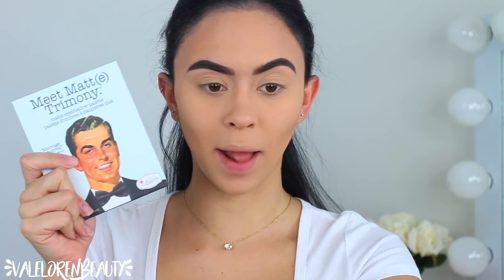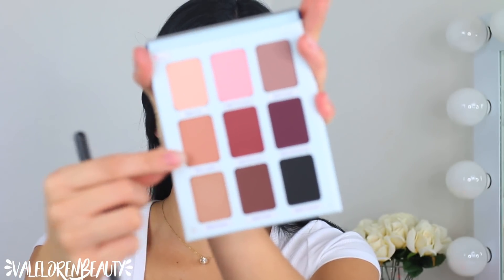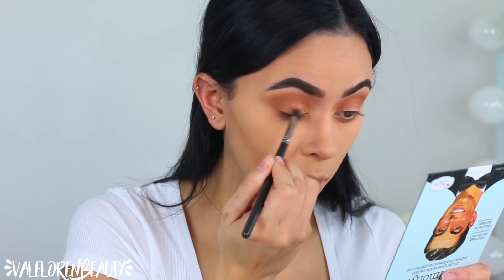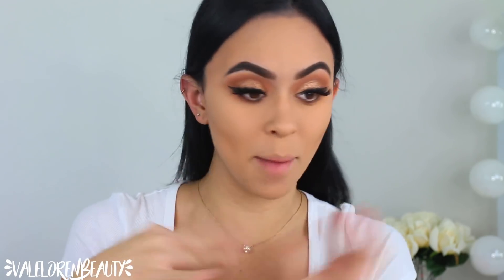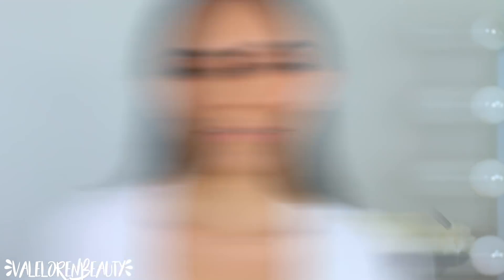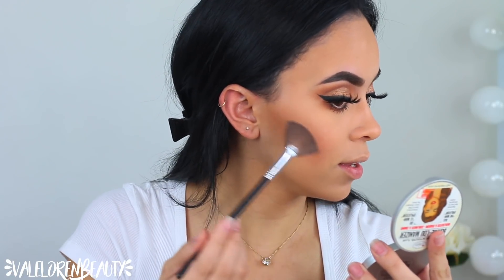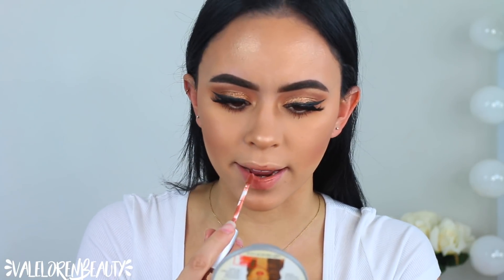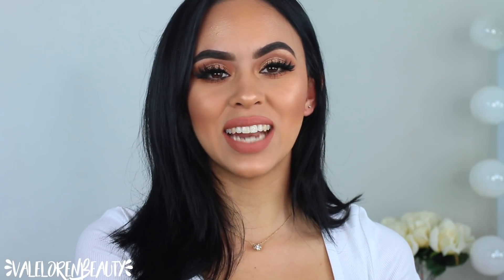FULL FACE MAKEUP USING THE BALM COSMETICS | VALE LOREN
THE BALM - MATTE TRIMONY PALETTE
THE BALM - NUDE BEACH PALETTE
THE BALM - SWOOSH EYELINER
NUBOUNSOM - BELLA LASH
THE BALM - BONNIE LOU MANIZER
THE BALM - LIQUID LIP CHARISMATIC

Epidemic Sounds
CAMERA EQUIPMENT

BRAND INQUIRIES / PR / COLLABS
FTC :  This video is not sponsored, all opinions are my own!